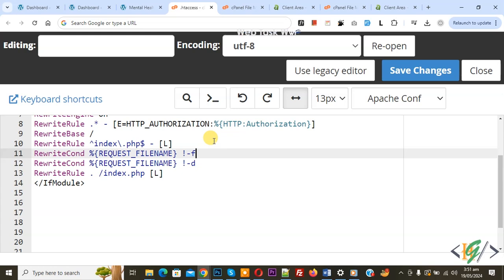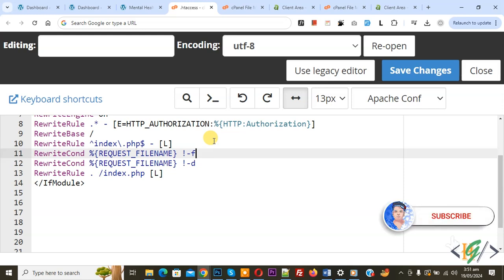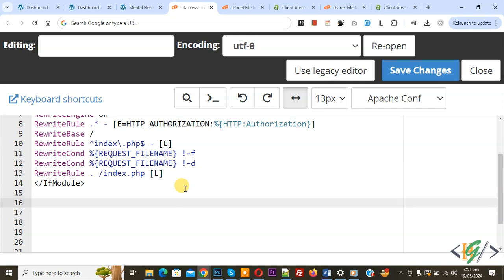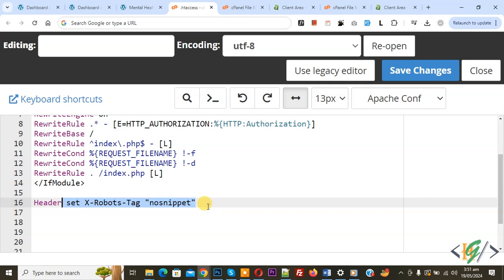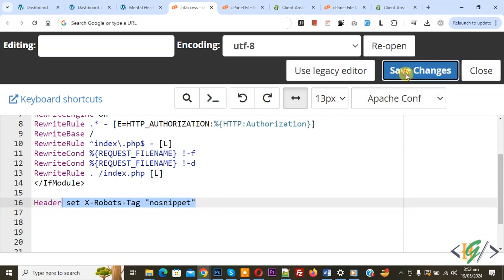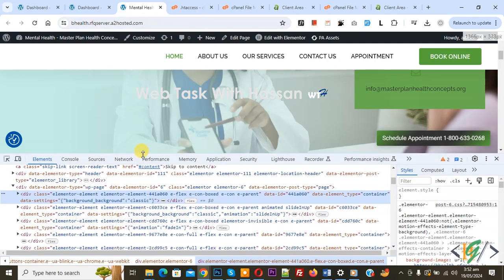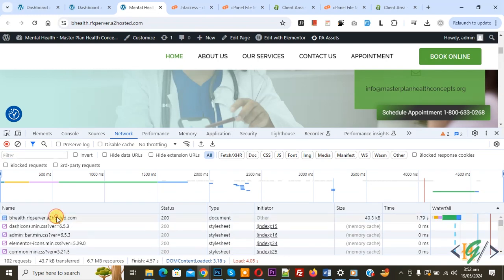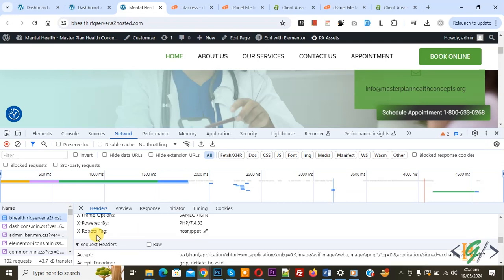How to Disallows Search Engines from Displaying Text Snippet or Video Preview in Search in Website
In this website tutorial for beginners you will learn how to hide / block search engine (google, bing etc.) to from display a text snippet or video preview in search results from our website using .htaccess file. So you can add this code x-robots-tag http header with nosnippet directive in htaccess file for wordpress or html / php website to instruct search engines not display information.

* Use this code:

Header set X-Robots-Tag "nosnippet"